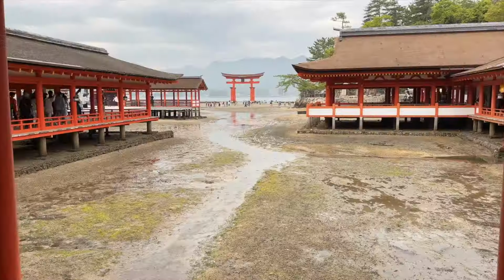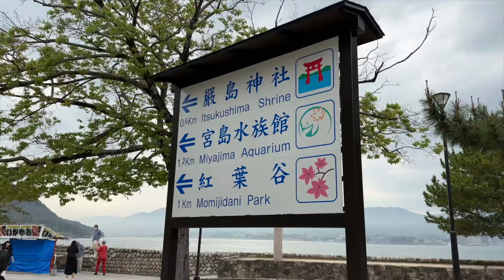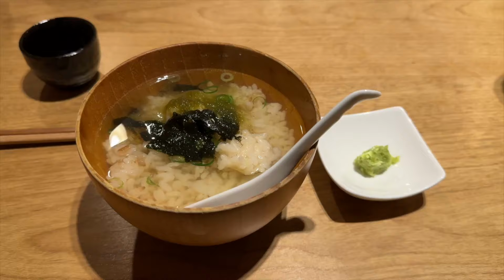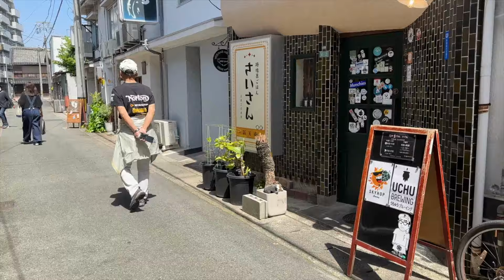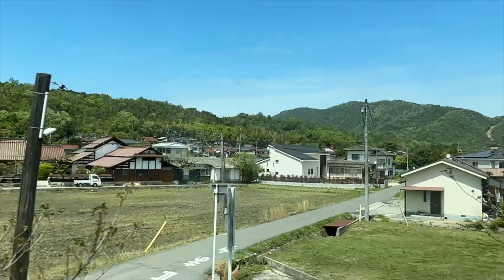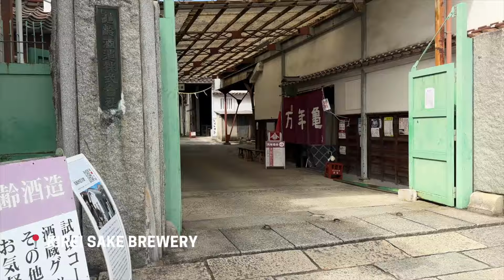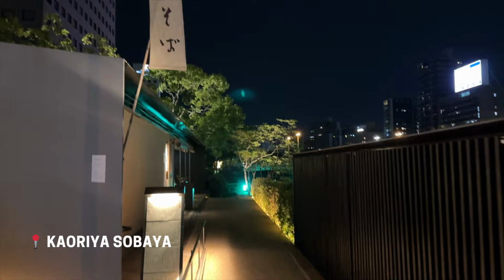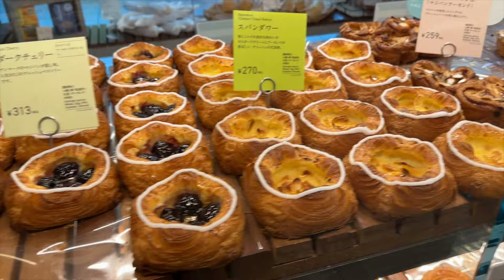WHAT TO DO IN HIROSHIMA | Day trips, sake town, Miyajima Island, places to eat | Japan Travel Vlog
Come with me to Hiroshima, Japan! In this video, we’ll go sightseeing in Hiroshima to places like Miyajima Island, take a few day trips, visit a sake town, and more! This is a jam-packed episode filled with Japan travel tips, things to do, places to eat, and more. I hope you enjoy it!

(4-Days in OSAKA & HIROSHIMA: things to do, see and eat | Spring Japan Travel Vlog 🌸)

TIMESTAMPS
00:00 - Intro: Hiroshima Travel Vlog

00:54 - Arrive in Hiroshima & Miyajima Island
📍 Miyajima Island
📍Waiku (Oden restaurant)

04:09 - Hiroshima Day Trip: Yamaguchi
📍Rurikoji Temple
📍Bari Soba
📍Haraguchi Coffee
📍Sesshutei Garden in Joeiji Temple
📍Nagase (seafood dinner in Hiroshima)

08:10 - Hiroshima Day Trip: Saijo (Sake Brewing Capital / The Sake Capital)
📍Saijo Station
📍Saijo Sakagura-dori Street
📍Kamotsuru Sake Brewery
📍瀬戸のおばんざい ゆきみや (lunch spot)
📍Kirei Sake Brewery
📍酒泉館 (sake tasting & cafe)
📍Kaoriya Sobaya (Soba near Hiroshima Station)

13:23 - Last Day in Hiroshima
📍Hiroshima Station
📍Hoshino (Hiroshima Station)
📍Kitayoshi (lunch)
📍Andersen Hiroshima

14:50 - What’s Next in Japan Travel Series

👩🏻‍💻 Are you planning a trip to Japan? Learn what you need to book BEFORE going to Japan (+HOW to book)

AMAZON STOREFRONT
(includes Content Creation Gear & Japan Travel Essentials)